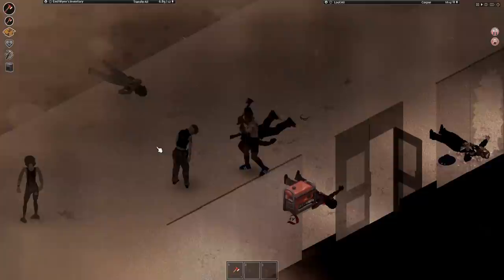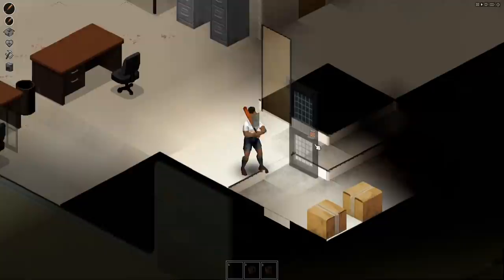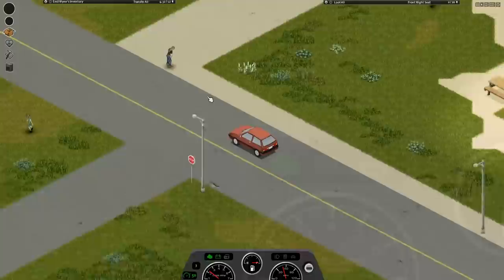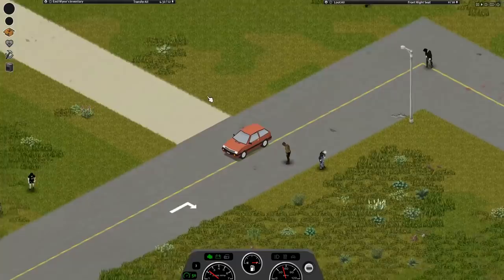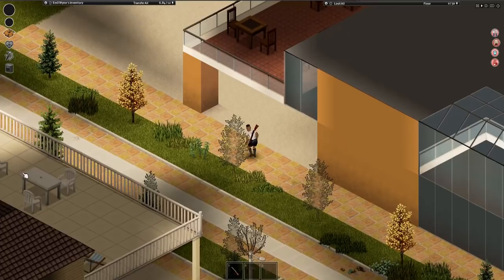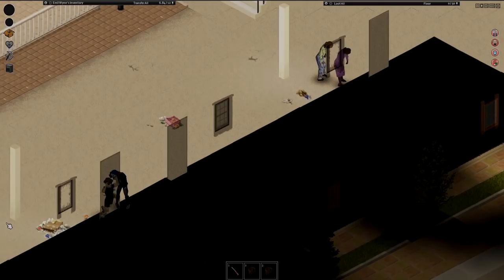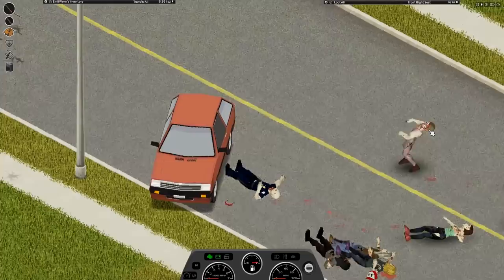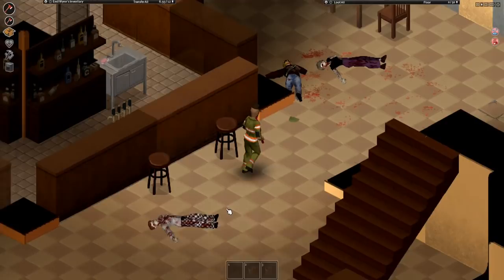Project Zomboid 10 MORE Tips and Tricks To Help Survival Build 41 2021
Today I go over some basic tips that might help you survive in project zomboid!

Timestamps:

0:00 Intro

0:20 House Keys

0:52 Indoor Farming

1:20 Cruise Control

1:57 Disinfecting Bandages

2:28 Headphones

3:05 Obstacles

3:47 Sleep

4:15 Drive Bys

4:50 Clothing

5:25 Generators

6:13 Outro